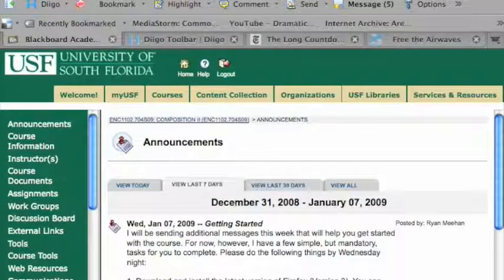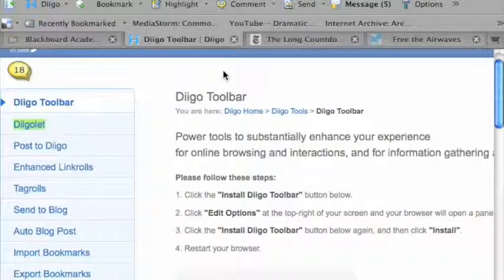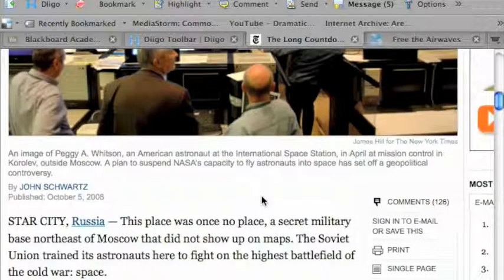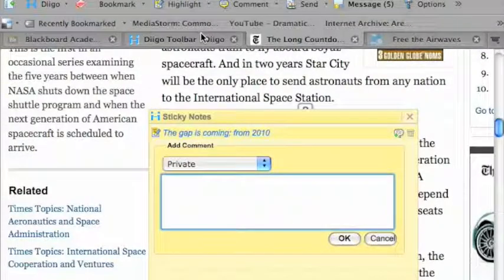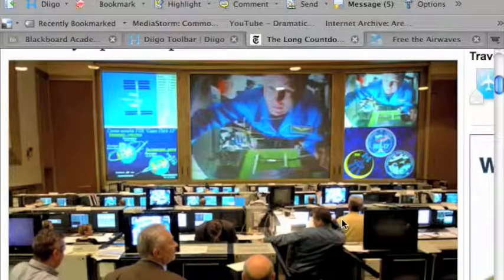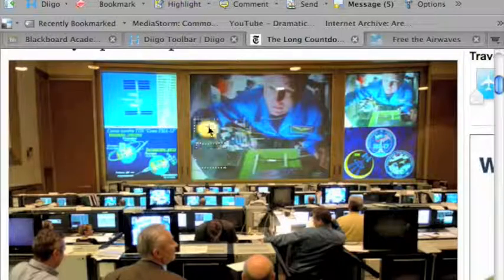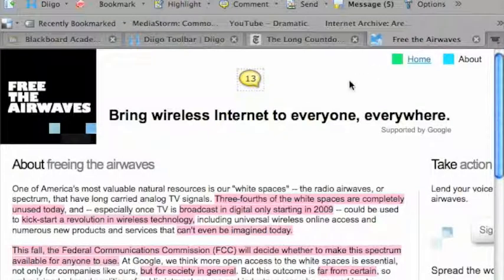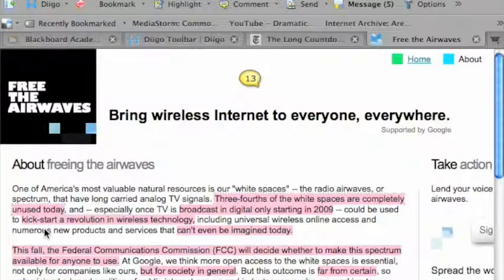UsingDiigo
A quick tutorial on how to use the Diigo Toolbar to highlight and annotate web pages.